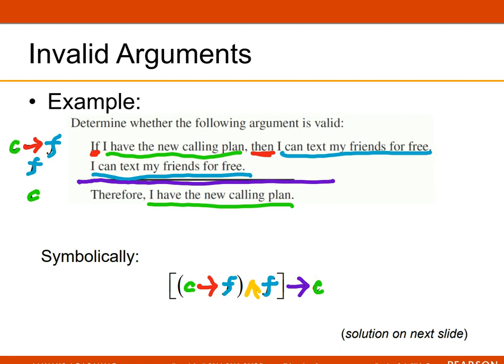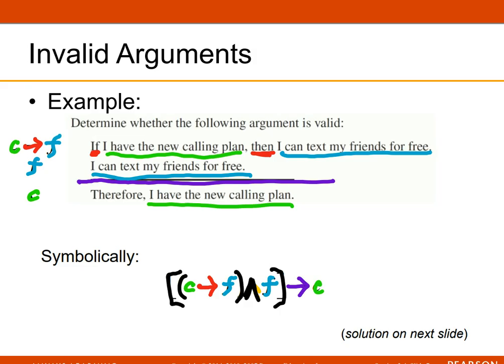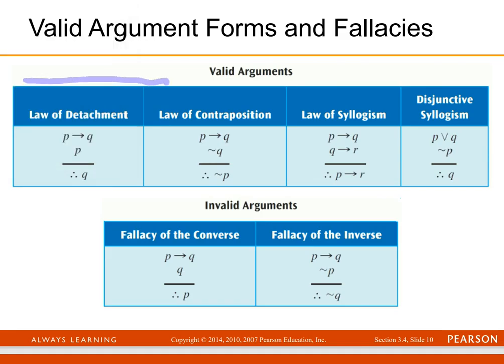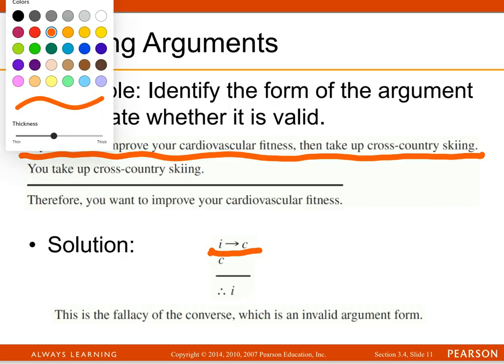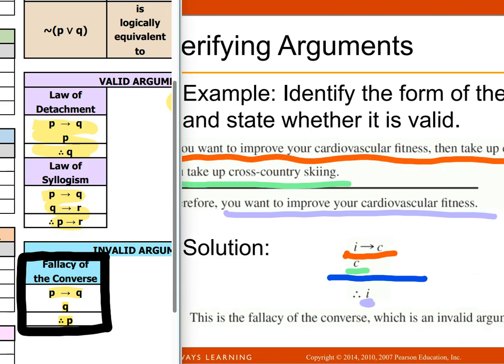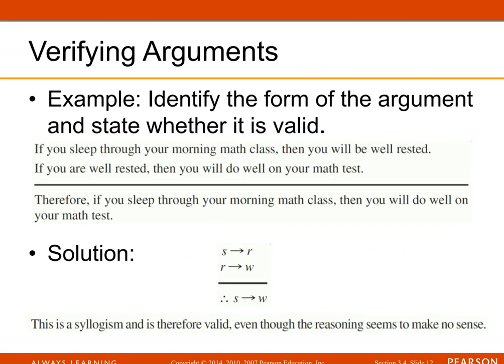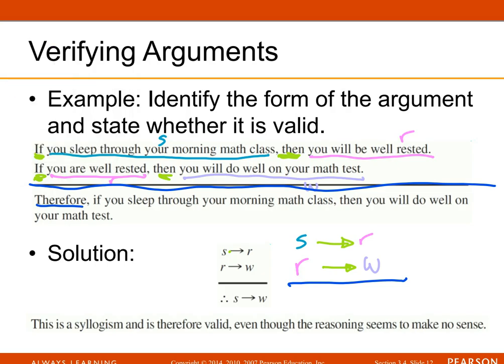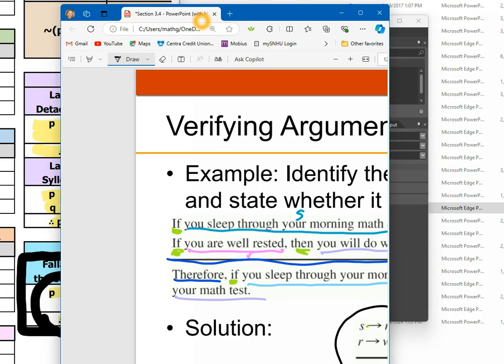M110 - Section 3.4 PowerPoint Lecture - Part 3